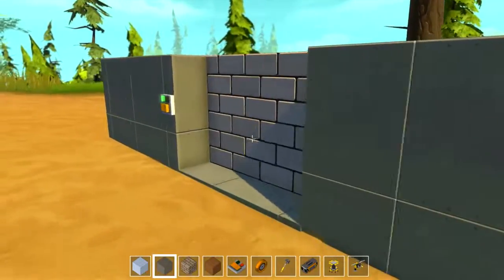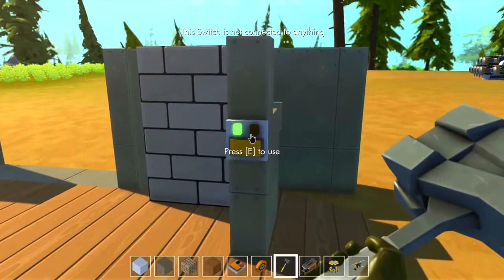Scrap Mechanic | Sliding Door!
Something so simple, but a great learning experience! More complexity shall follow in the future.. I have plans! Note: Rotating the button using the same command so that it faced inwards after the press is a decent way to make this work, however it isn't quite what I'm after (Been working on it afterwords anyhow! ^_^)